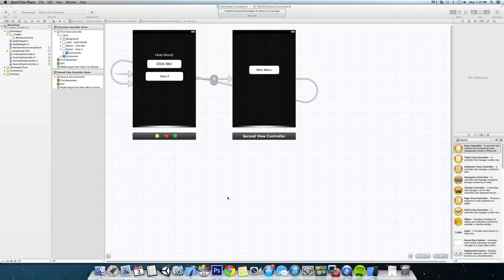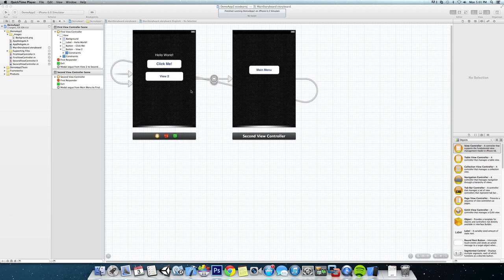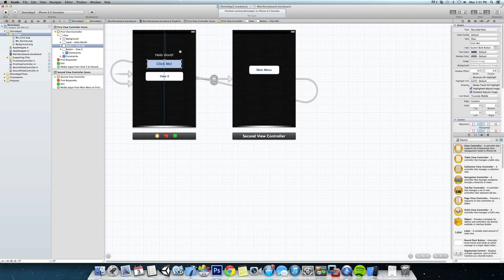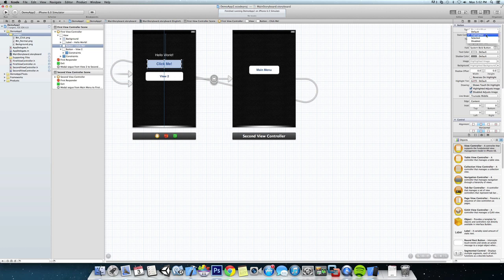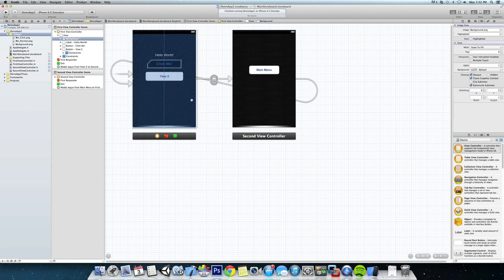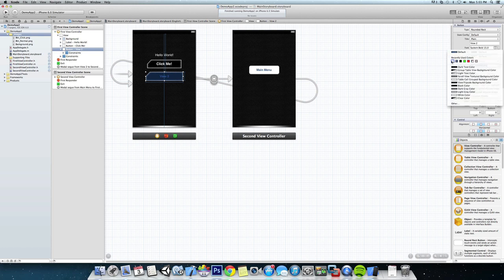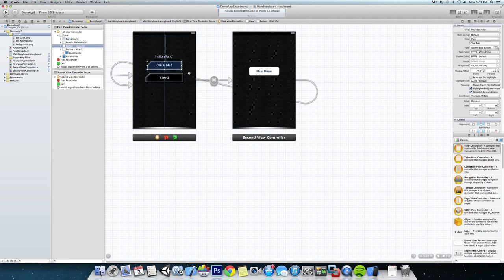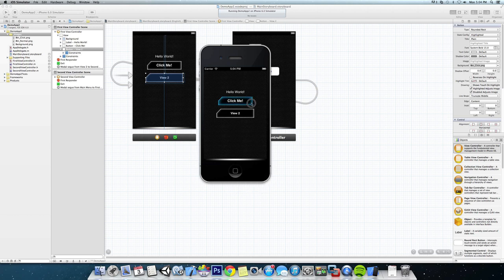XCode Tutorial #5 - Adding Button Images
In this lesson we:

- Imported images for out buttons
- Changed the Default State background image
- Changed the Highlighted State background image